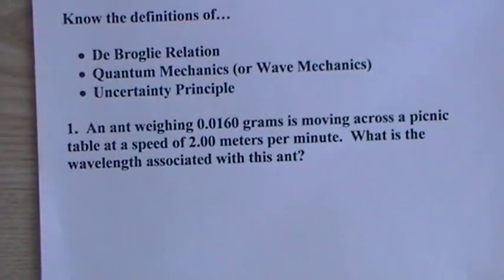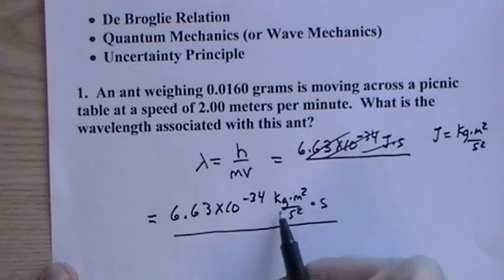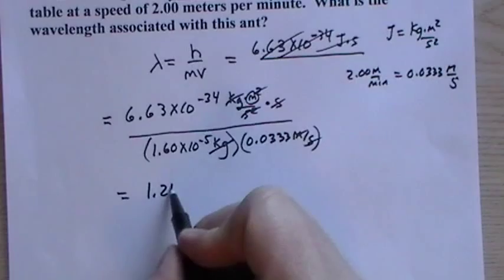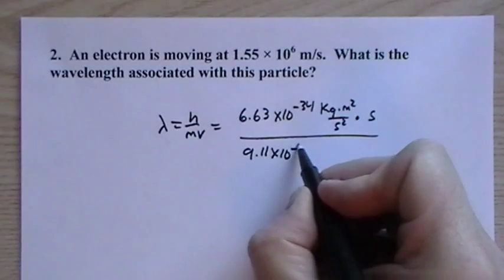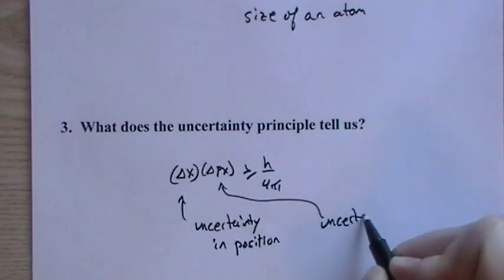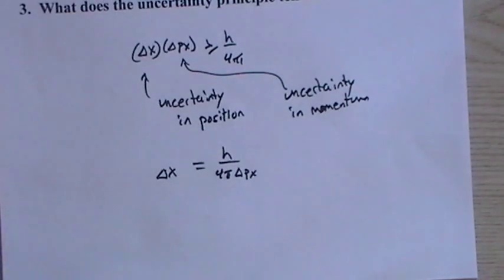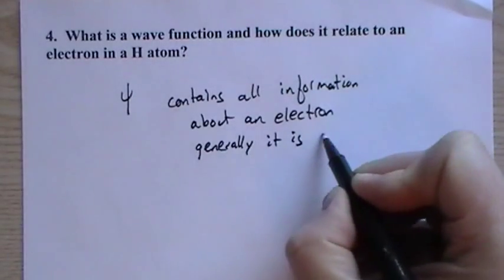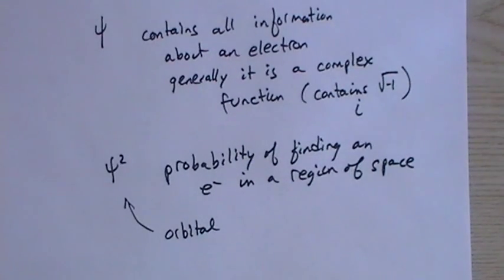CHEM 1170 Lecture 061 Quantum Mechanics